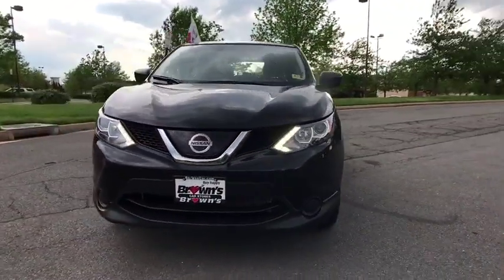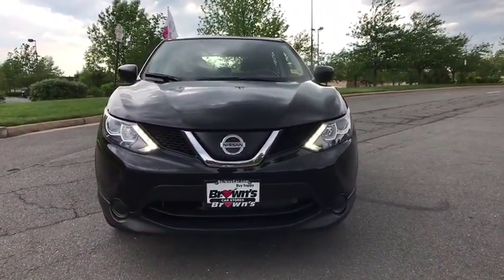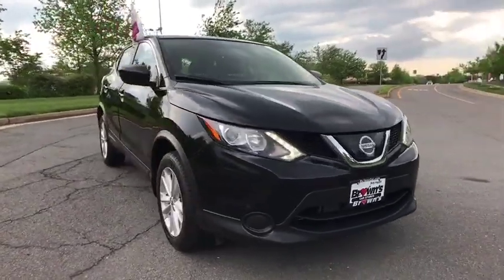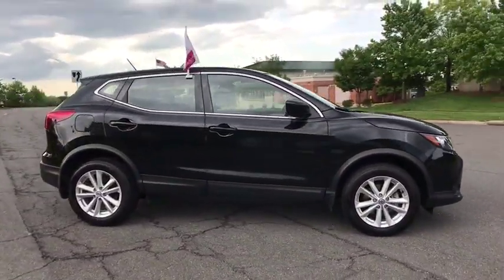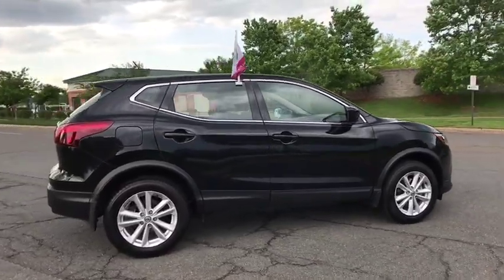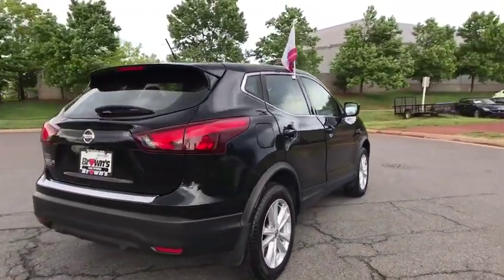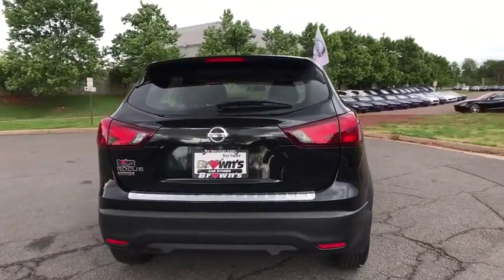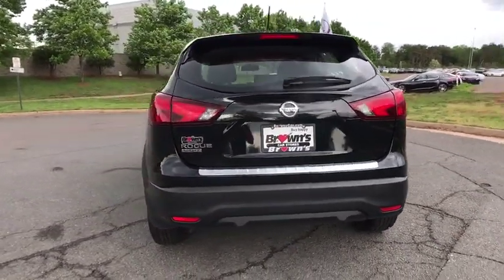2018 Nissan Rogue Sport Ashburn, Manassas, Chantilly, Vienna, Springfield, VA R7327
Used 2018 Nissan Rogue Sport available at Browns Dulles Nissan in Ashburn, Virginia. Servicing the Manassas, Chantilly, Vienna, Springfield, VA area.
2018 Nissan Rogue Sport S - Stock#: R7327 - VIN#: JN1BJ1CP0JW500469

Recent Arrival! Clean CARFAX. CARFAX One-Owner. Certified. Magnetic Black 2018 Nissan Rogue Sport S FWD CVT with Xtronic 2.0L DOHC Backup Camera, Bluetooth, Good Brakes, Good Tires. 25/32 City/Highway MPG Nissan Certified Pre-Owned Details: * Limited Warranty: 84 Month/100,000 Mile (whichever comes first) from original in-service date * Roadside Assistance * Warranty Deductible: $50 * Transferable Warranty (between private parties) * Includes Car Rental and Trip Interruption Reimbursement * 167 Point Inspection * Vehicle History